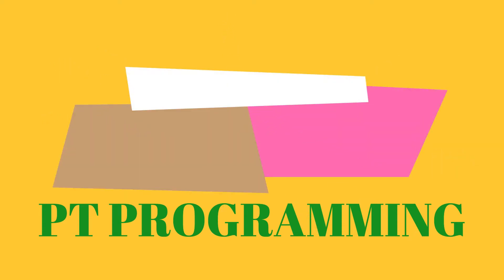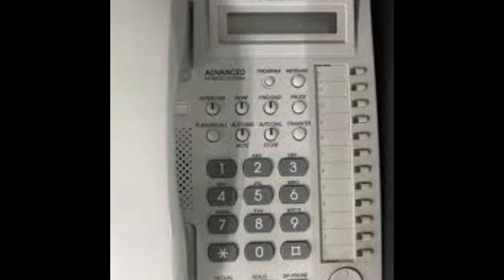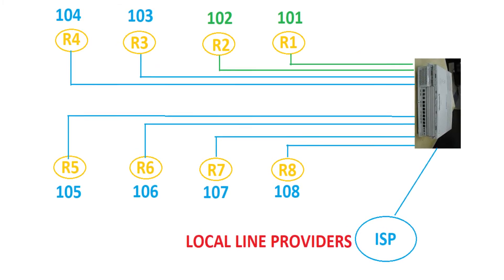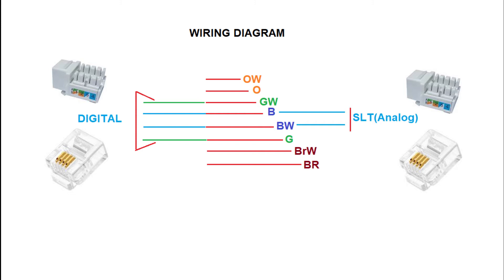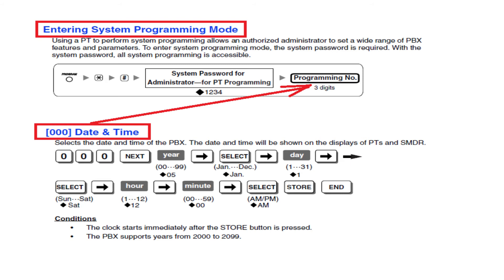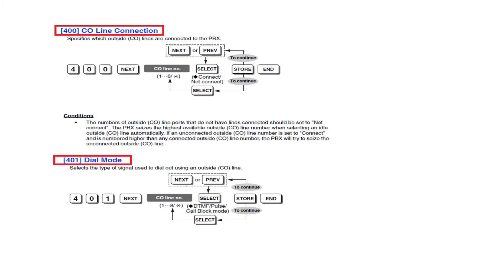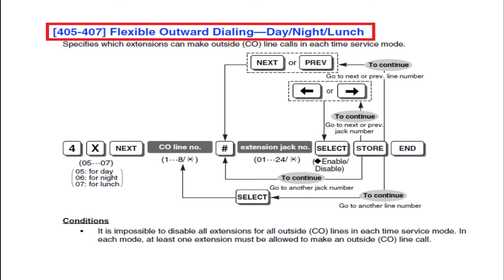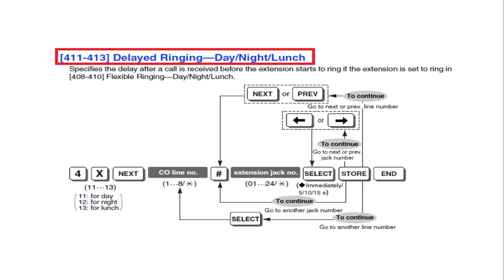How to Install Panasonic PBX KX-TES824 and PT Program using KX-T7730-Part1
In this video describing How to  Install Panasonic PBX KX-TES824  and PT Program using KX-T7730. All basic installation step by step video.